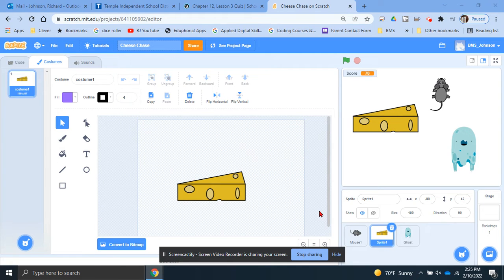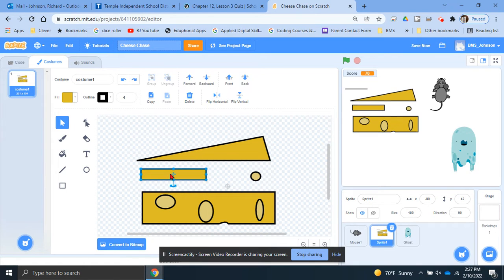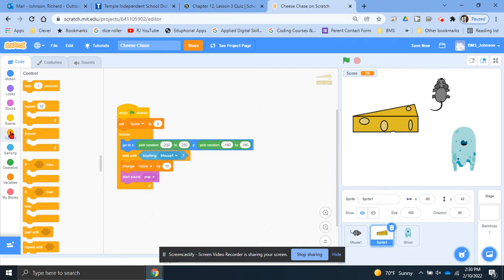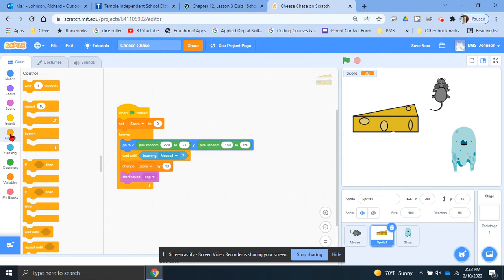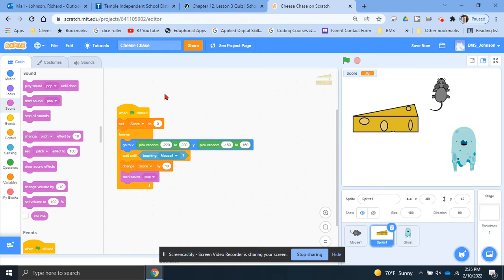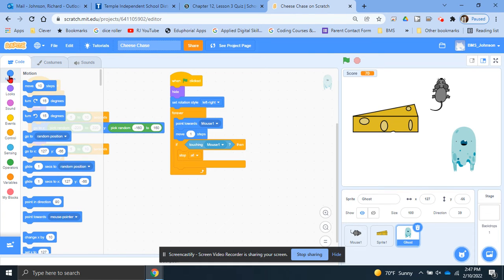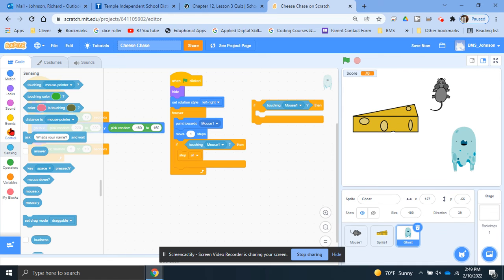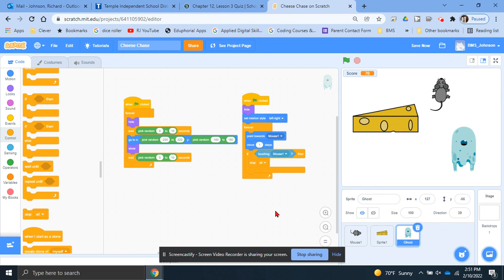Cheese Chase Part 2